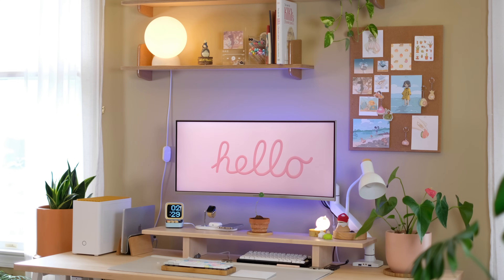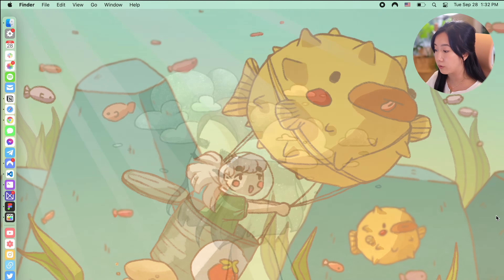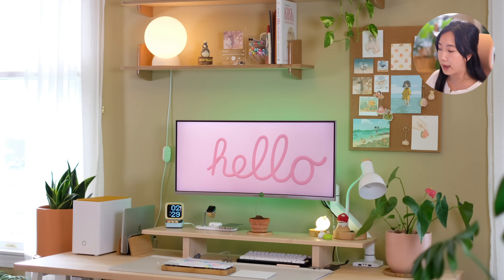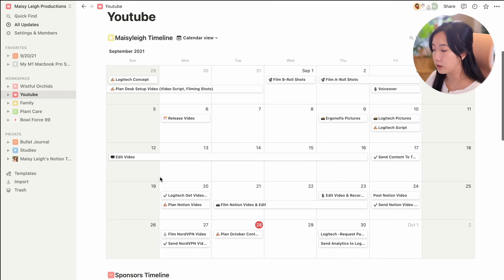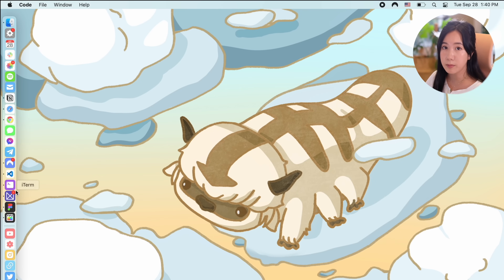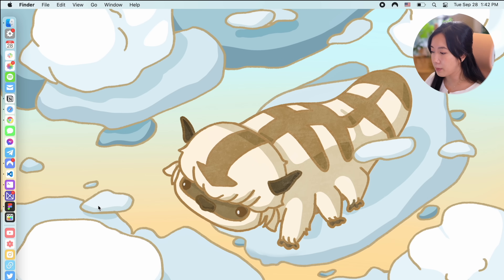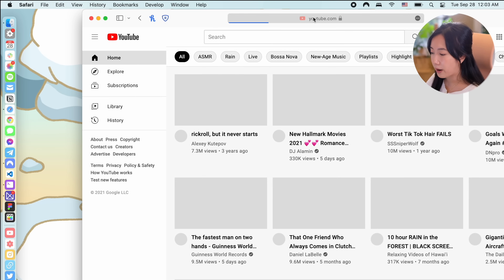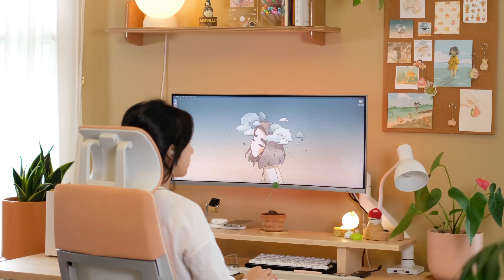My M1 Macbook Pro Setup as a Software Engineer, Designer & Youtuber + MacOS Customization Tutorial!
or use code maisyleigh to get a 2-year plan plus 4 additional months with a huge discount.

0:00 Intro
0:39 MacOS Home Screen Tour
2:56 My Favorite MacOS Apps for Productivity, Coding & Designing, and Content Creation
2:41 My Professional Workspaces (Content Creation + App Development)
6:49 How to Add Custom App Icons to MacOS Dock
7:58 How to Add Websites with Custom Icons to MacOS Dock
8:31 How to Add "Hello" Screensaver
9:12 Outro

- My Ultimate Warm & Cozy Desk Setup (ttps://youtu.be/BvPpaI7SJGI)

Check out the product links below if you're interested in any of the items I included in my cozy space!  This helps me out a lot to fund my future videos and creations! 🌸

- Globe Lamp aka Gantri Cantilever Table Light (Sand) [🏷 Code "COZYLEIGH20" for $20 off any lights from Gantri!]

- 2020 Apple MacBook Pro with Apple M1 Chip (13-Inch, Silver)
- Iqunix Mini-ITX Case (White) [CODE “ITX-Maisyleigh” for $20 OFF!]

┄┄┄ About Maisy Leigh ┄┄┄

Hi! I'm Maisy, and I'm sharing my story of how I live a cozy lifestyle, find peace, and create new things. I'm a visionary, frontend engineer and designer - and I love ideating solutions that facilitate people's everyday lives, sketching them out and bringing them to life.

I've embarked my content creating journey to share my story, as I navigate life.  I love being able to share my creativity through this platform.

I love composing my own songs on the piano, gardening, playing video games, drinking matcha and coffee, archery, hiking, interior designing, ideating & wire framing app ideas, graphic design, and engineering.